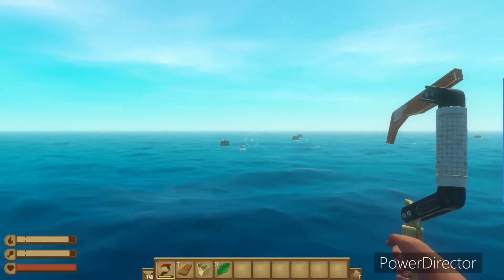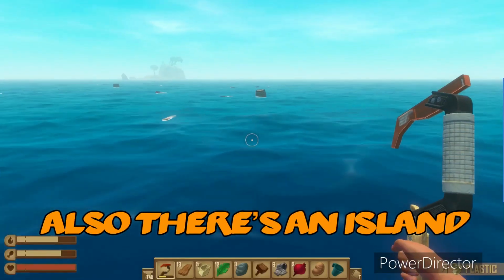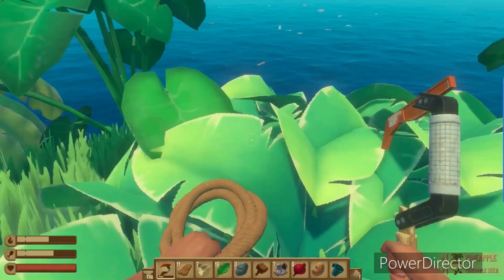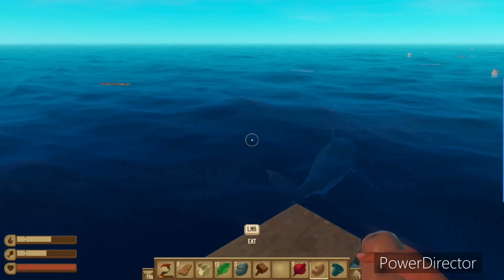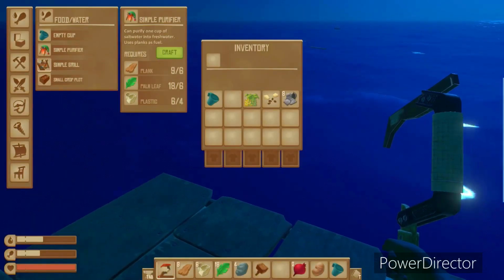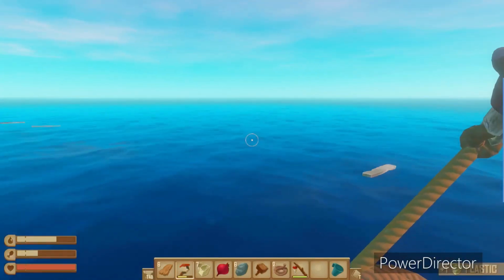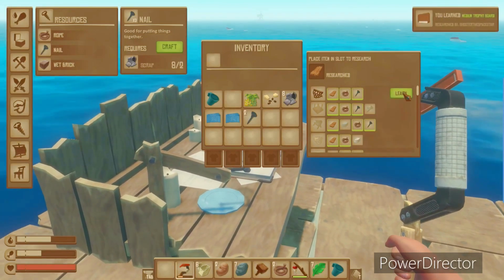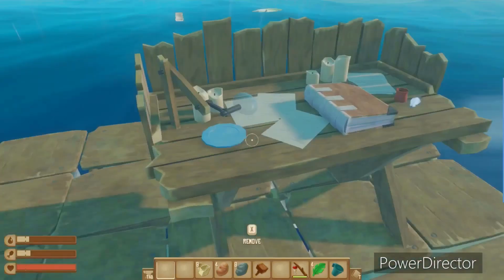100 Subscribers Special!! New Raft Series!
Thank you guys so much for 100 subscribers, I’ll hopefully keep it doing this series unlike the failed ones (Poppy Playtime & NHL 22)